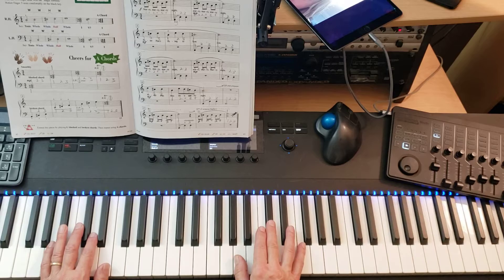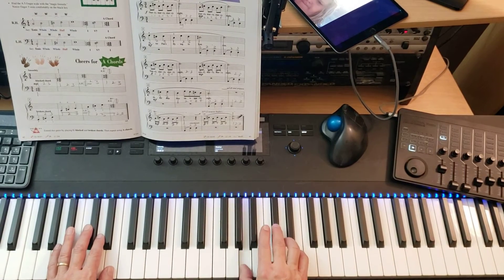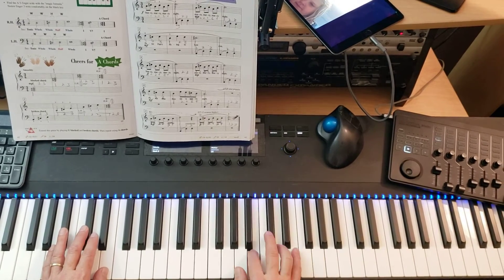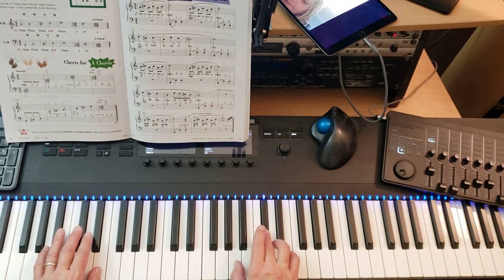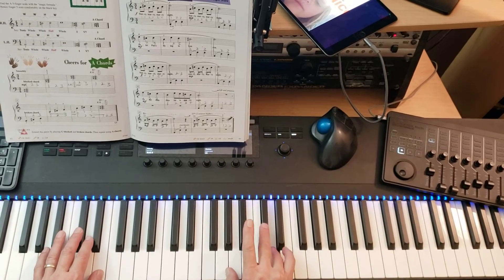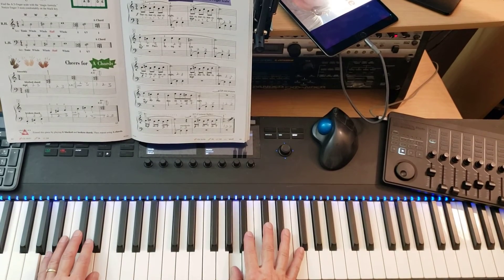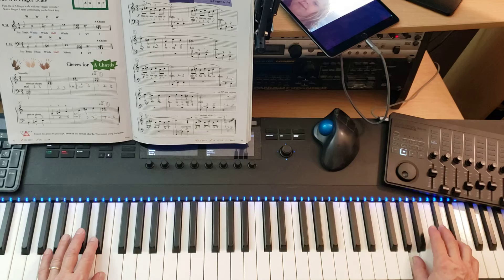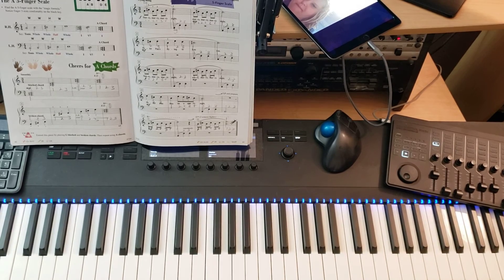Peter Pan's Flight